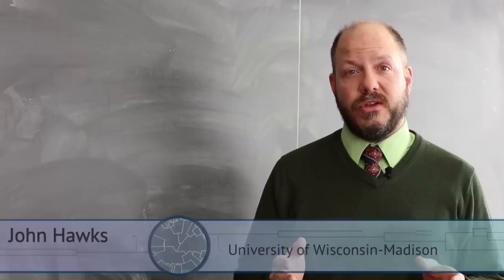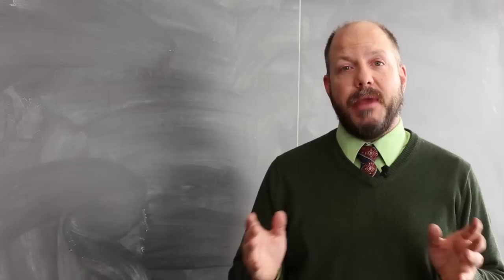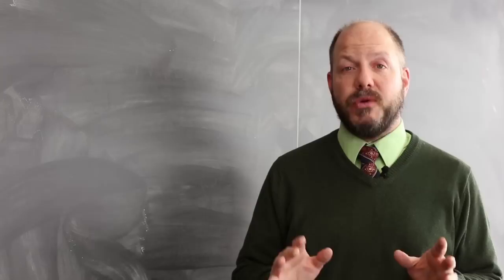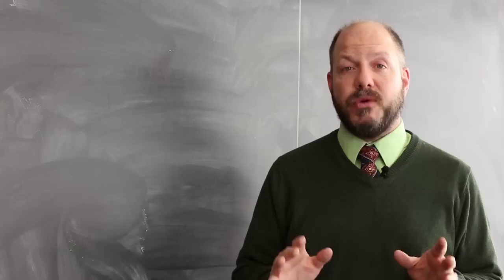Deep history within the human genome